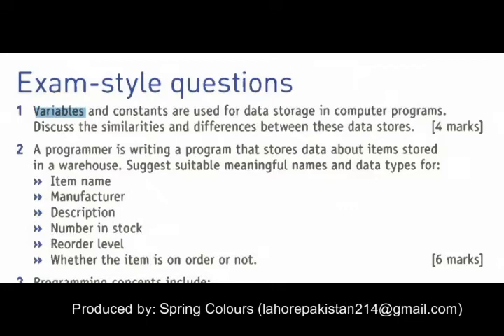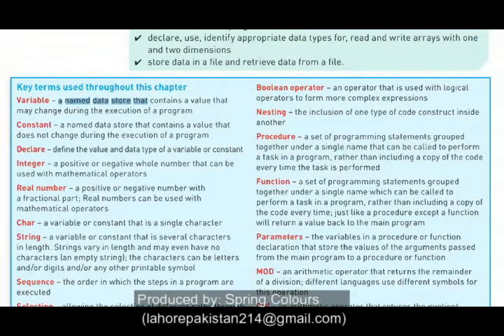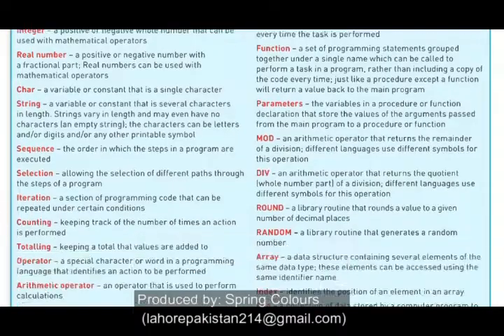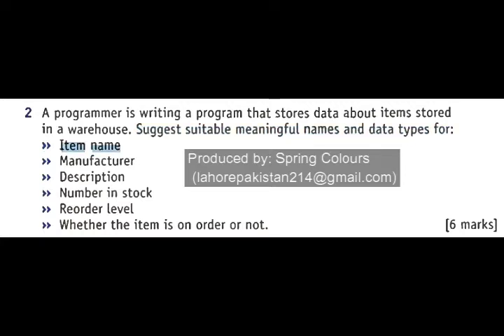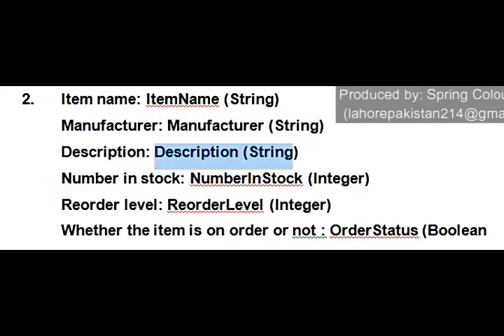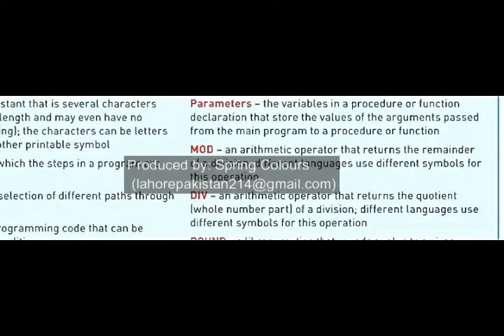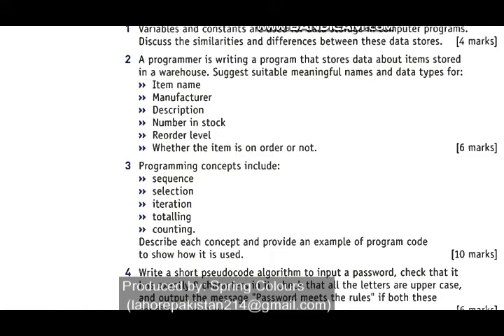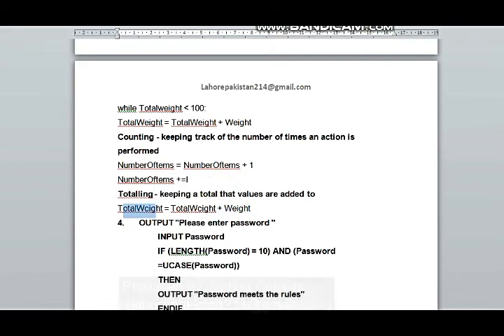Computer Science 2210/0478 - Chapter 8 - Programming Exam Style Questions #1 #2 #3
Cambridge # IGCSE Computer Science 2210 Computer Science 0478 Second Edition by David Watson and Hellen Williams Chapter 8 Programming Exam Style Questions #1 #2 #3